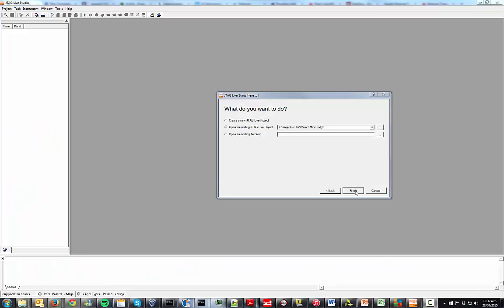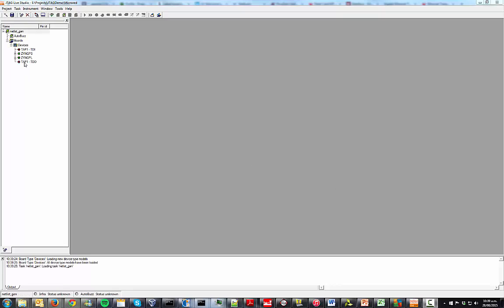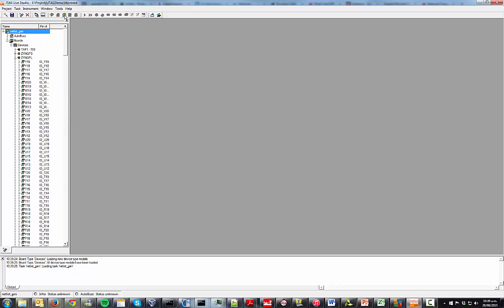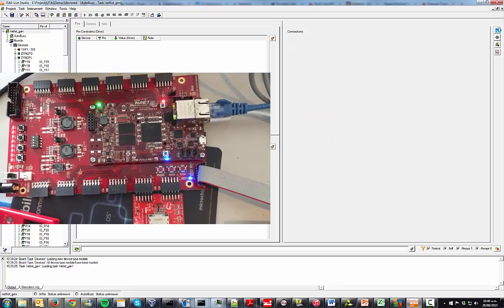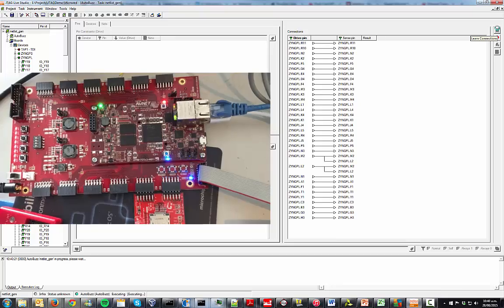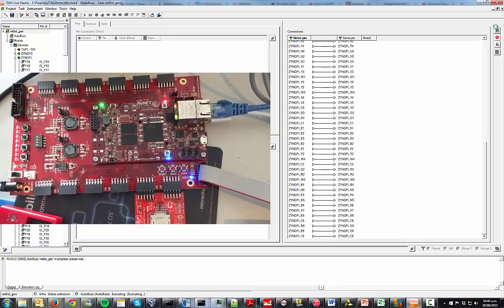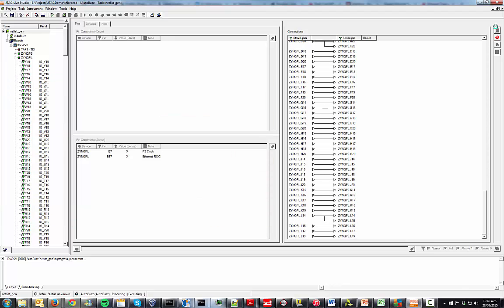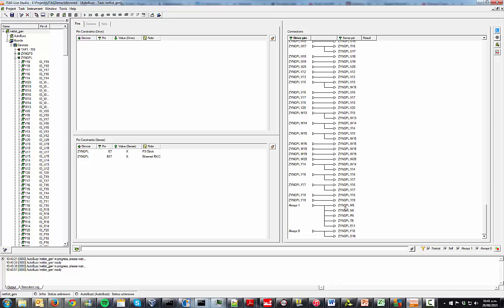Autobuzz in the JTAG Live Boundary Scan Test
Boundary Scan testing of FPGAs using the JTAG Live Boundary Scan test tool is a fast way to ensure connectivity in high pin count packages.  We use boundary scan to bring up board and in production testing.